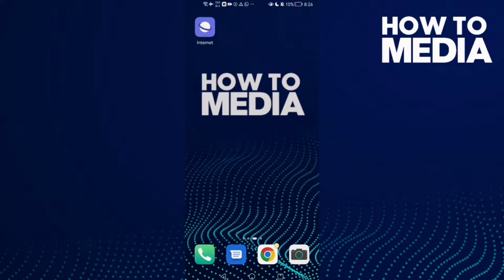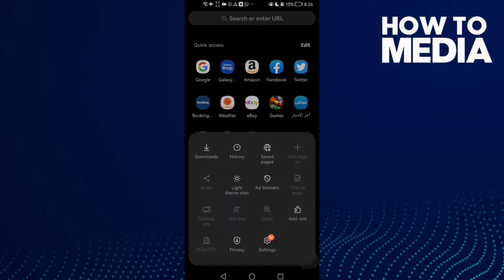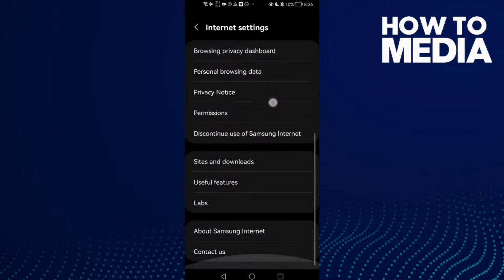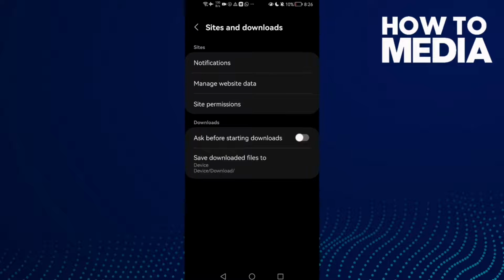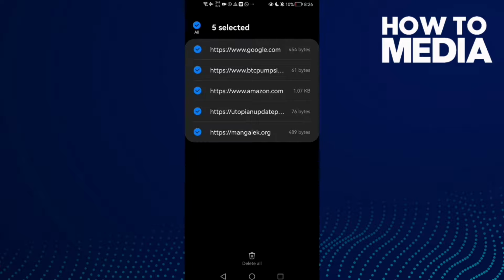How to Delete All Website Data on Samsung Internet Browser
in this video we discuss :